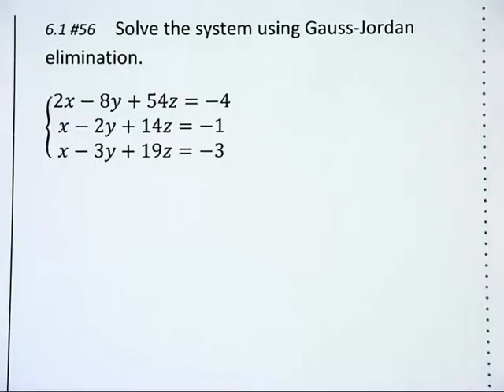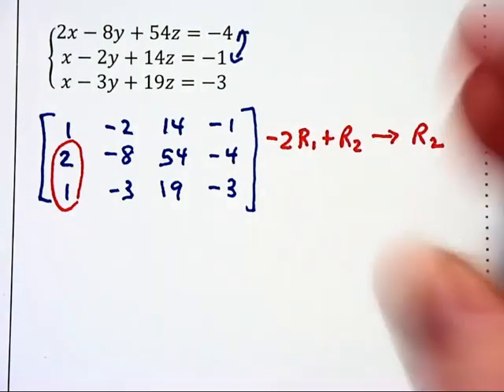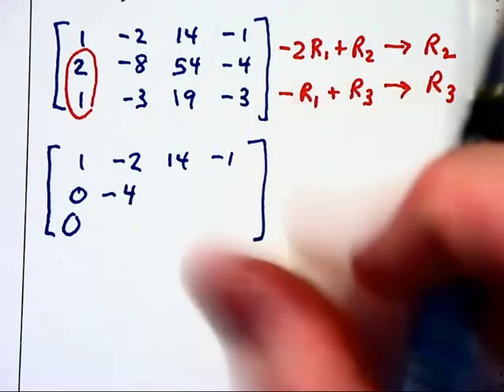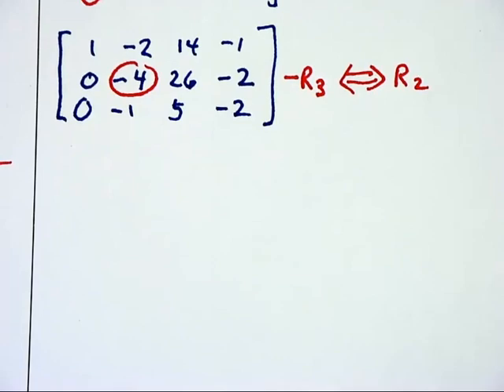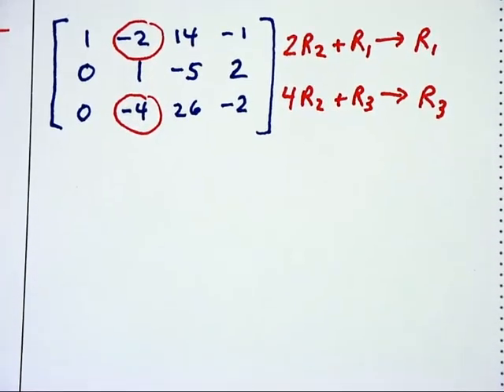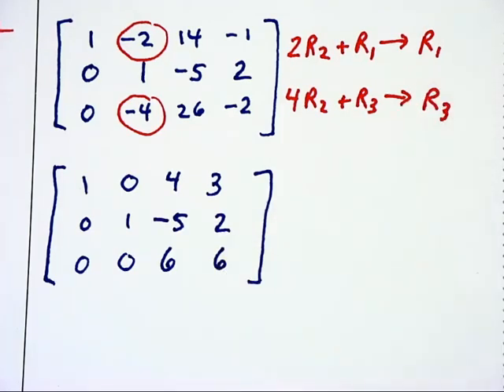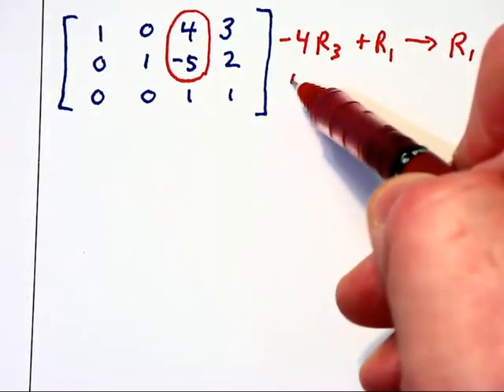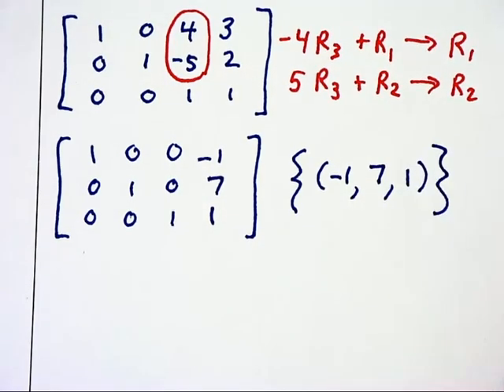6.1d - Solving a 3x3 System Using Matrices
This video covers solving a system of equations using row operations on matrices.